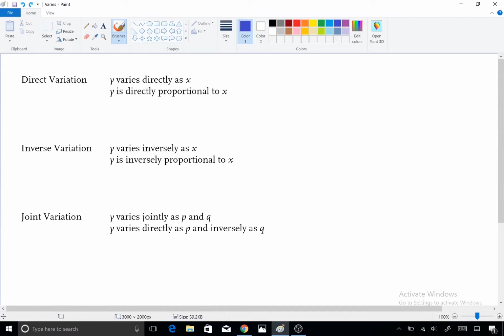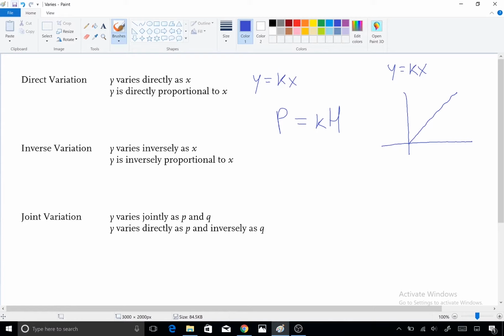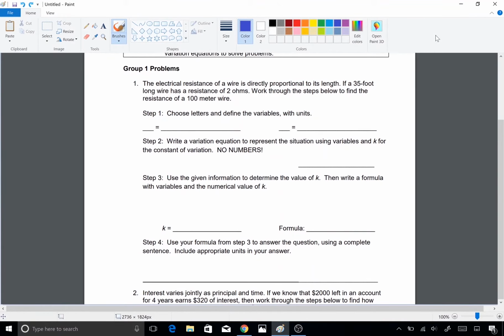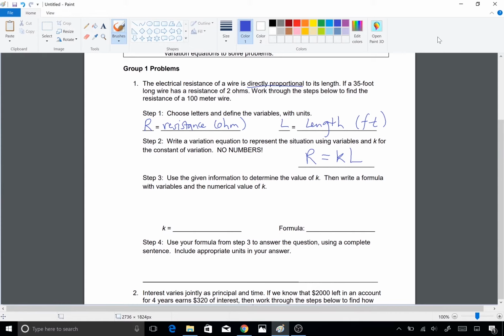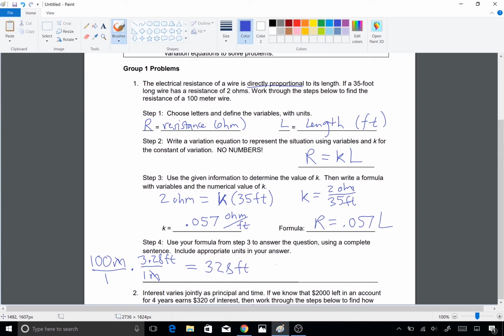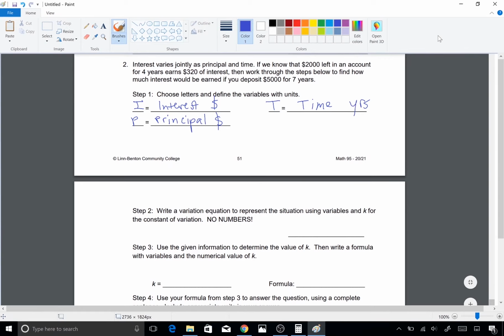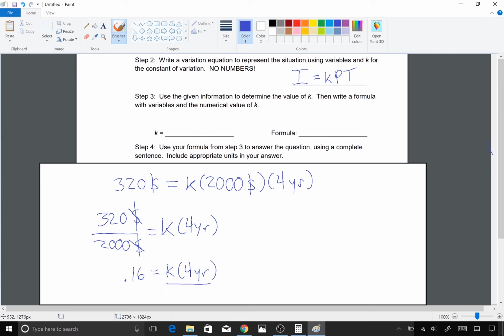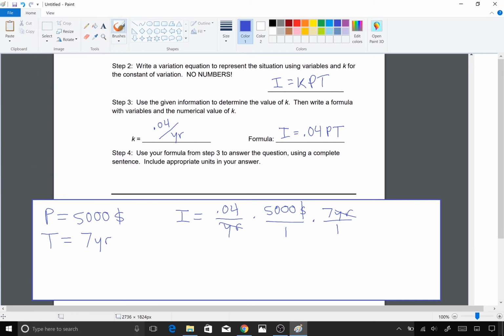MTH095 Lecture4 Part1